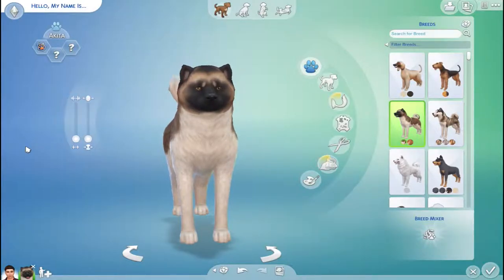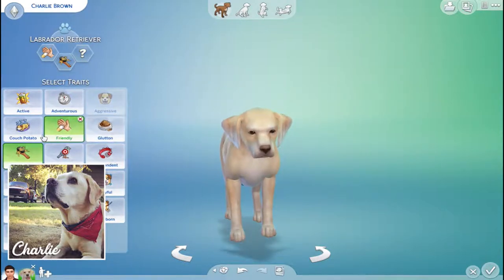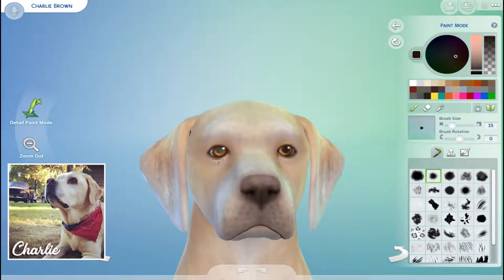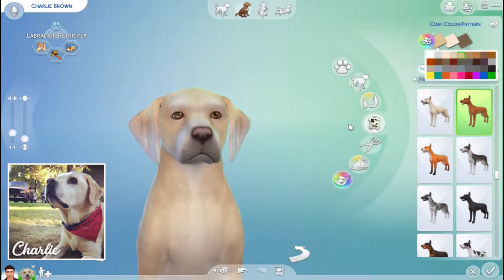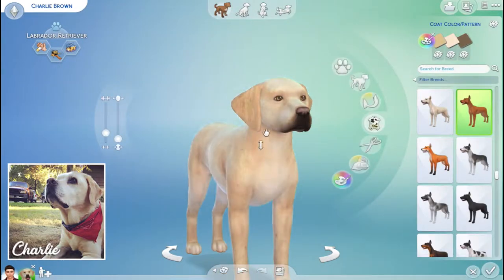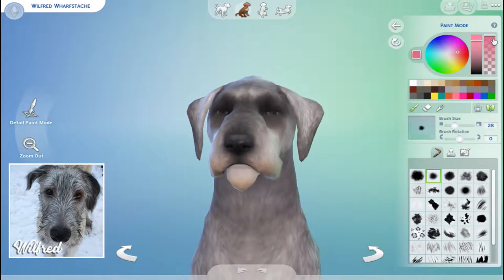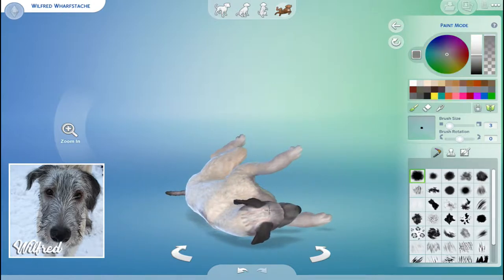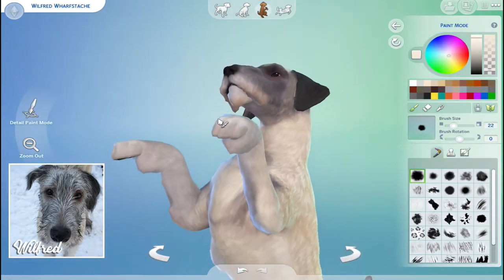MAKING MY DOGS IN THE SIMS 4 AND FAILING HORRIBLY!!!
WHY AM I SO BAD AT CREATE A PET???

Meet Charlie and Wilfred, my doggos IRL. Charlie is a 14-year-old Yellow Lab, and Wilfred is a 5-month-old Irish Wolfhound pup! They have a complicated relationship...